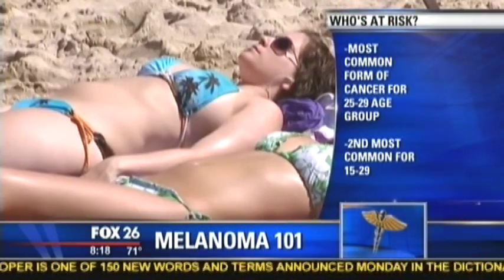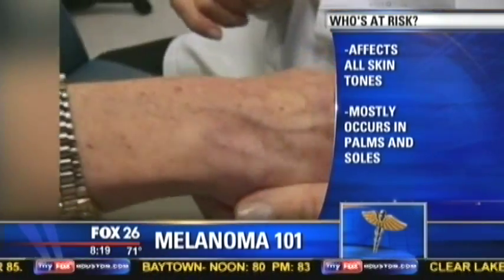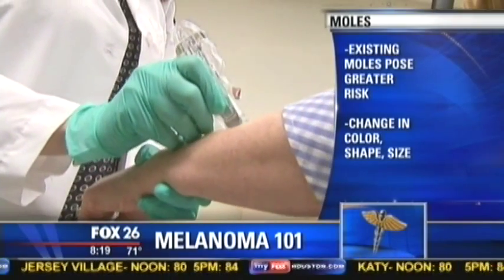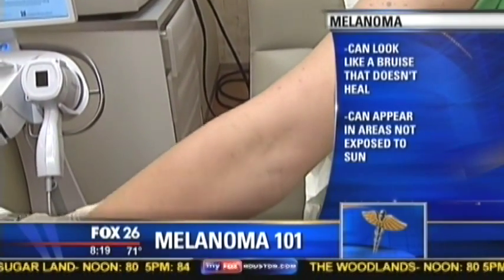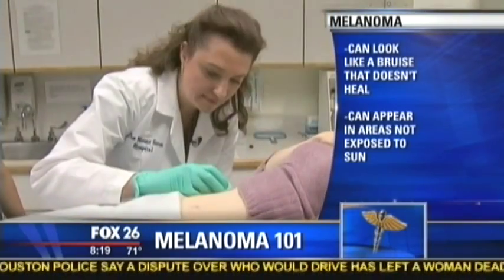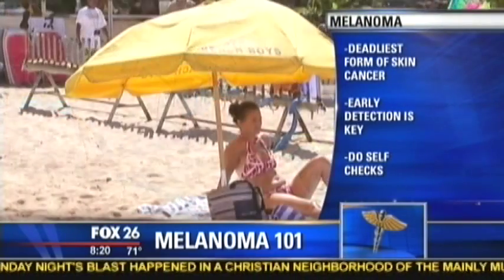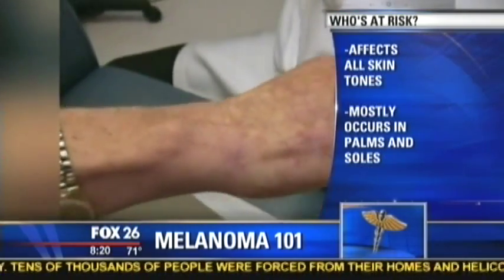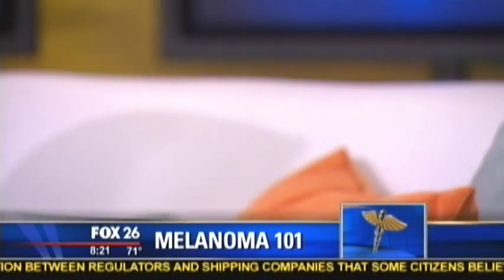Melanoma skin cancer - Advanced Dermatology & Skin Care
Dr. Sherry Ingraham talks about Melanoma and tips on how to detect it.

Melanoma 101 facts to share:

It's one of the most common cancers in young adults. Melanoma may be the least common skin cancer, but according to the American Academy of Dermatology (AAD), it's the most common form of cancer for young adults ages 25 to 29 and the second most common cancer for people aged 15 to 29.
It affects people of all skin tones.It's true that people with more pigment in their skin have a much lower risk of skin cancer because they have more protection from the sun, but that doesn't give them a free pass to skip sunscreen. Basal cell and squamous cell carcinomas — the most common types of skin cancer and those most strongly linked to sun exposure — rarely happen in people of color, and melanoma is also rare, but when it does happen, it's mostly on palms and soles.
It may not develop in an existing mole. It can happen in people with few or no moles.Yes, melanoma symptoms include a change in the shape, size or color of a mole and the more moles you have, the greater your risk for melanoma.
Melanomas can also look like a bruise that doesn't heal or a dark streak under a fingernail or toenail,
It can appear in areas not exposed to the sun.Like between your fingers and toes, and on your underarms, butt and genitals. Learn how to do a skin cancer self-exam and read up on the six spots your doc should check for skin cancer.
Melanoma is also on the rise in Baby Boomers, who didn't have access to modern sunscreens in childhood.
It's the deadliest form of skin cancer...While basal and squamous cell carcinomas are more common than melanoma, they have higher survival rates. According to the AAD, one American dies from melanoma every hour. In 2014, it's estimated that more than 9,700 deaths in the United States will be attributed to melanoma.
The earlier you catch a melanoma, the better the survival. Do self skin checks.
People with a family history of melanoma can be more prone to it than the rest of the population.
If you would like to make an appointment for a skin exam just give one of our clinics a call and make an appointment.

The Advanced Dermatology & Skin Care team is comprised of specialized, board certified dermatologists and skin care specialists. We are Houston's most innovative and progressive dermatology practice.